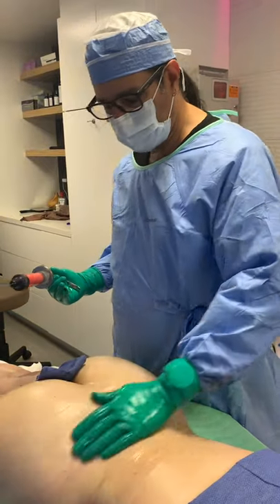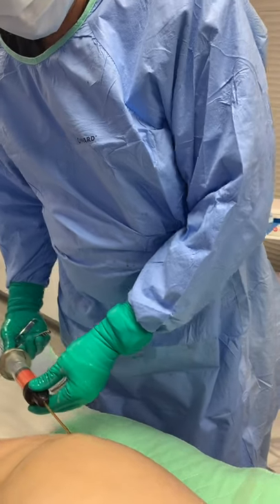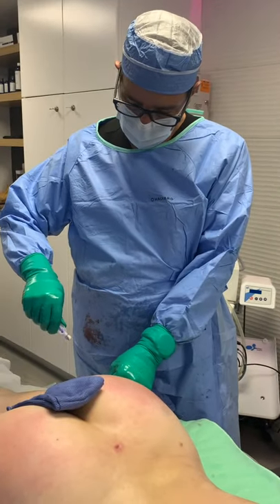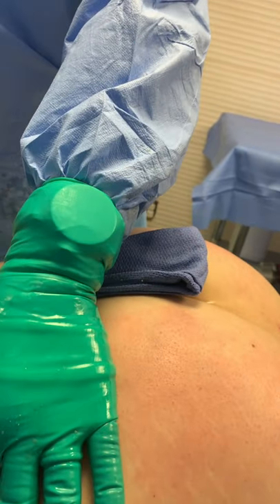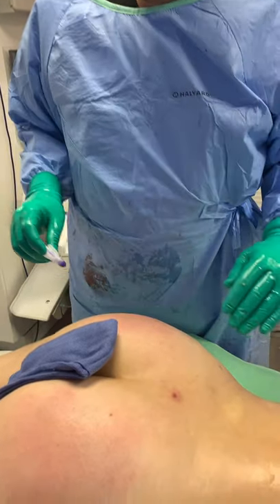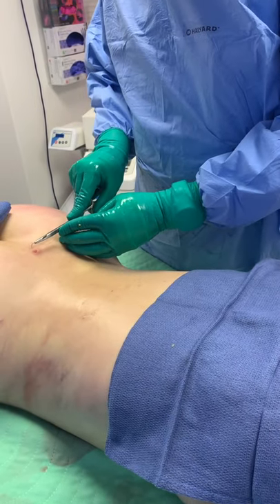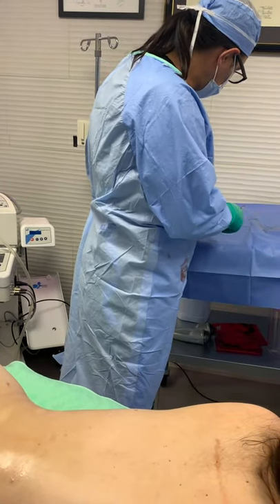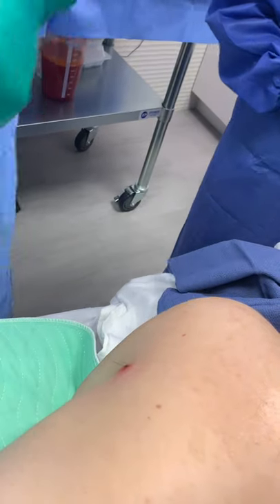Skinny BBL - Finishing Touches 🍑 at Skin & Skinnier La Jolla, Southern California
Watch as Dr. Torres shows off this sculpted patient's flanks and buttocks as he finishes up another BBL. 🍑 We specialize in awake liposuction and skinny BBL at our boutique medical spa, one of the premier clinics for hip dip correction and perky booties. Virtual consultations are always an option if you are outside the local area.